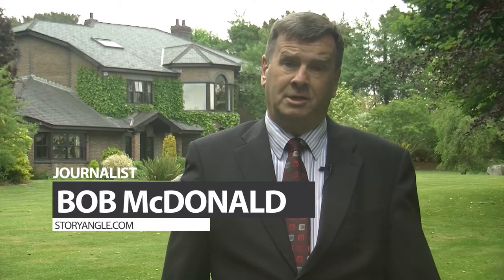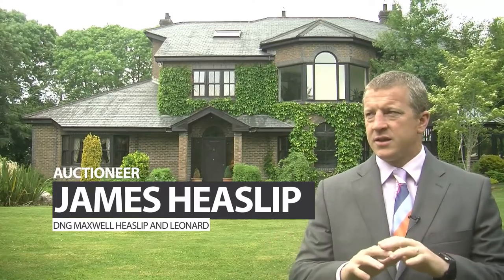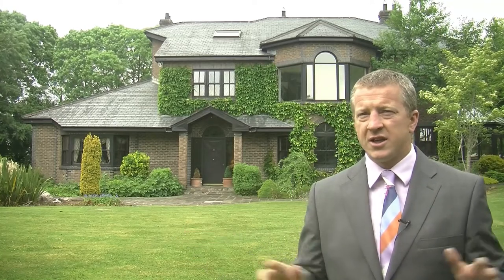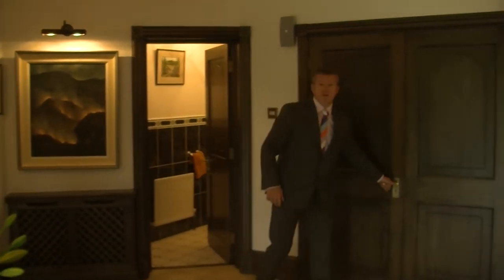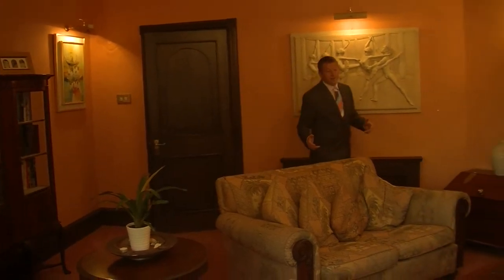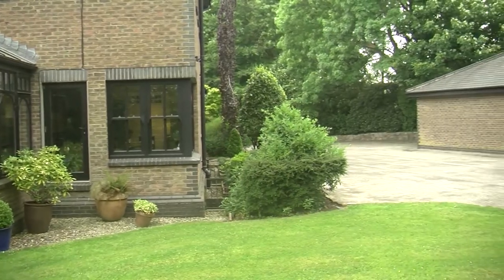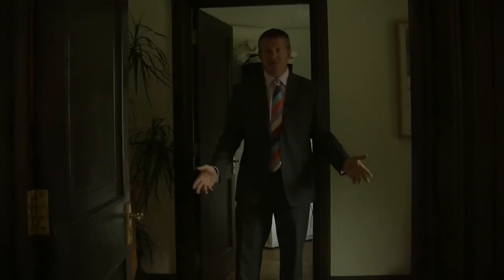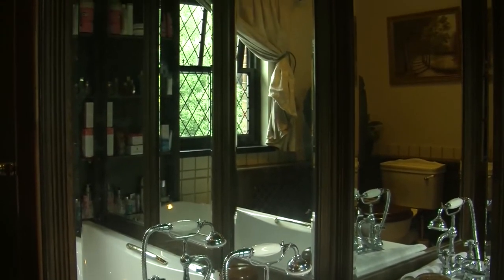Galway's Dream Home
Location. Carneevagh in Kingston at the top of Salthill, must be Galway's dream home. A six bedroom residence on 1.8 acres for sale at €1.8 million. Carneevagh overlooks Galway Golf Club, Galway Bay and the hills of Clare. As auctioneer Simon Heaslip says: "You can nearly see America." The agents are DNG Maxwell Heaslip and Leonard.